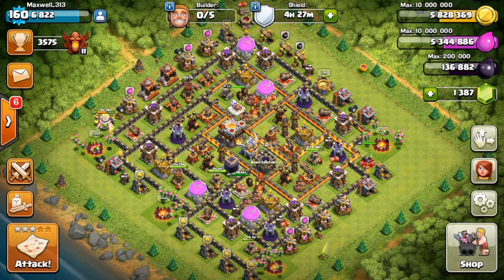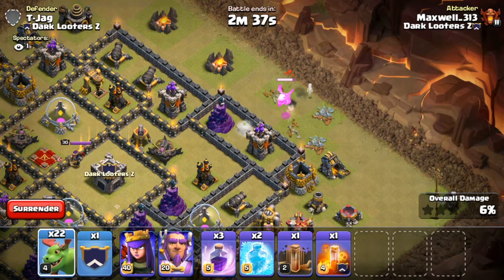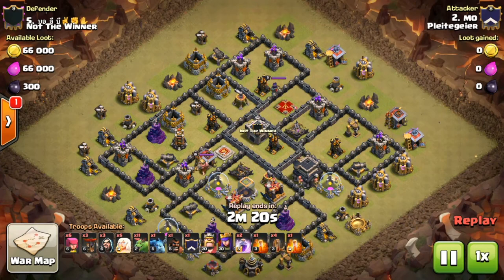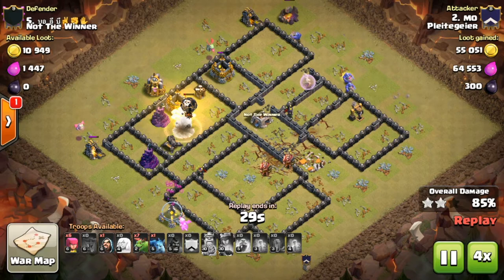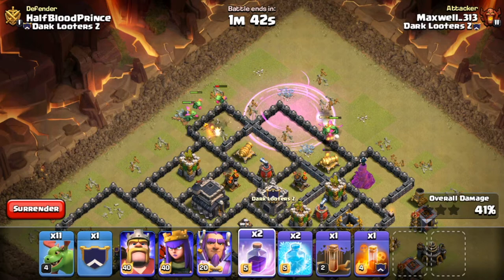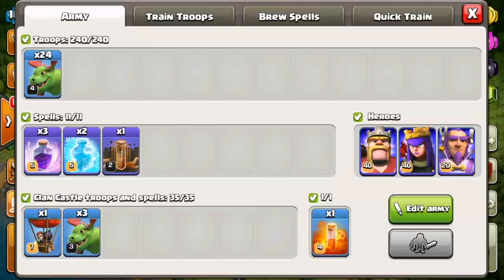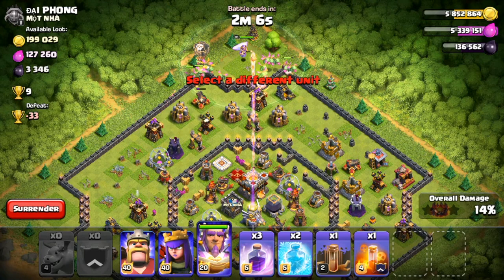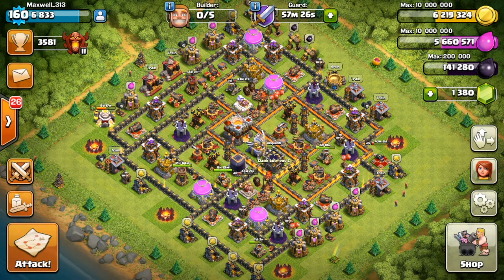Baby Dragon Troop Guide for Clash of Clans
A troop guide for Baby Dragons in Clash of Clans ! Learn everything you need to know about this troop and how to use it best on offense and defense !